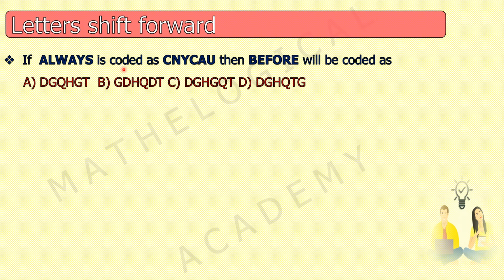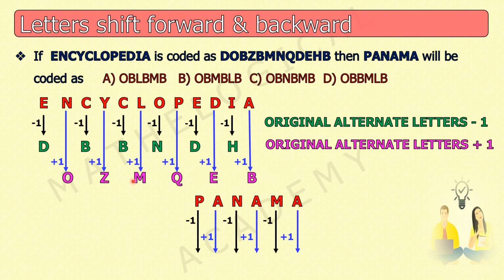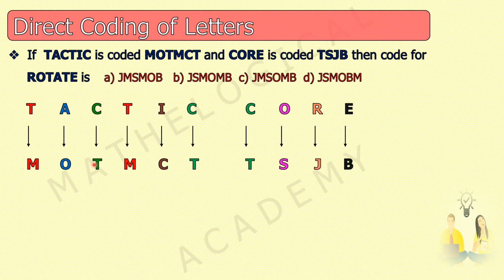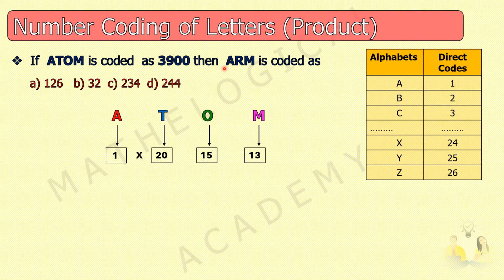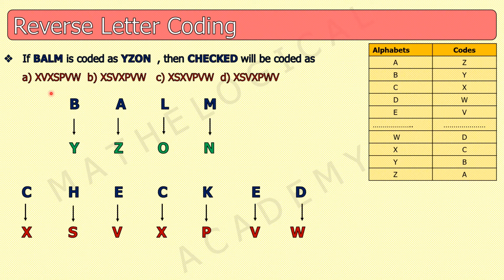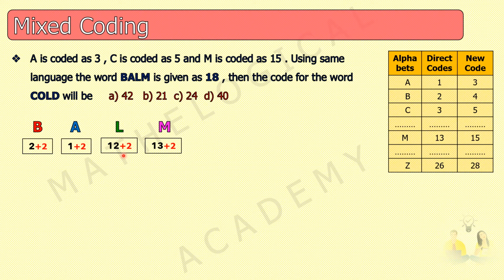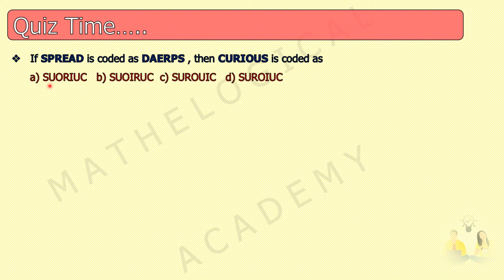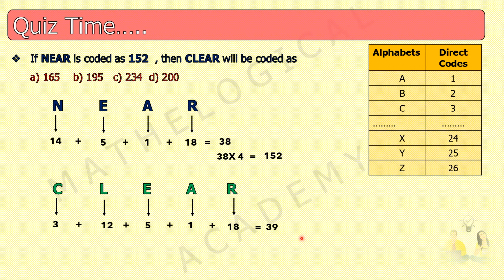Logical Reasoning Letter Coding By Mathelogical Academy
Logical Reasoning Letter Coding made easy for OLYMPIADS , NTSE , CAT , PO and all other entrance exams and job interviews. Different types of logical reasoning questions have been covered with excellent animations and detailed explanation (with full solution). Logical reasoning quiz for practice is given at the end with full solution and explanation. All the examples and quiz questions have been uniquely designed to cover the types of questions asked in OLYMPIADS , NTSE , PO (BANKING) , RAILWAYS exams and job interviews. The channel will be helpful for students, parents wishing to support their child and teachers looking for creative ways to help their students. This crisp and easy to understand video will surely help students to understand the concepts and clear reasoning section of any exam.